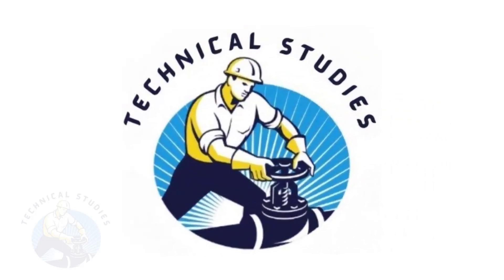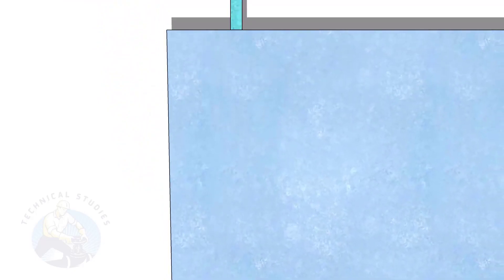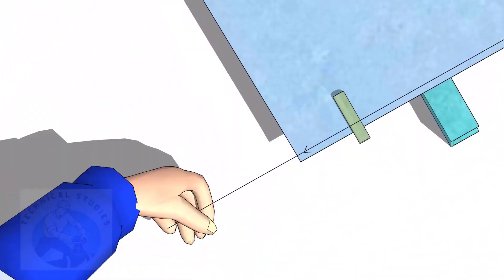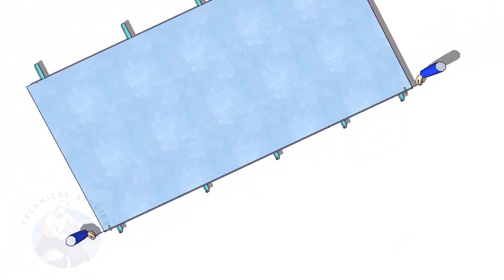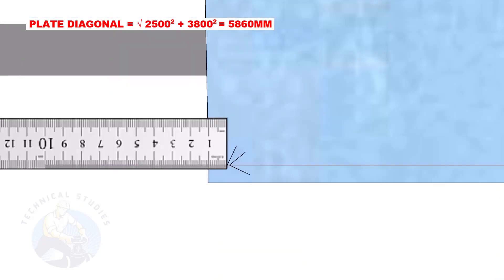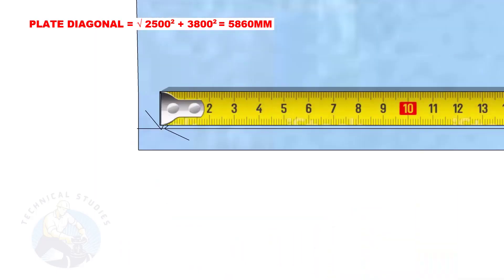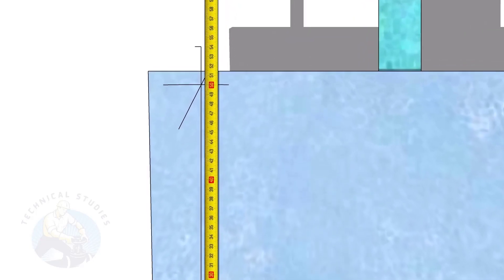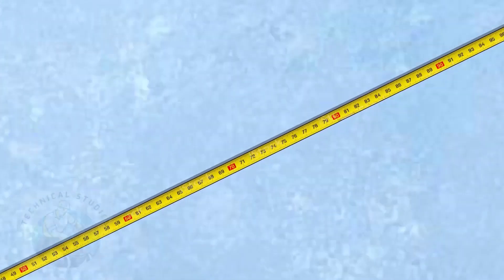Plate squaring tutorial correct method. प्लेट कैसा स्क्वायर करेंगे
How to square a plate. Tutorial for fitters.  @technicalstudies.
FOR PDF
PIPE DRAWING. SLOPE CALCULATION
TABLE DRAWING.
PIPE WIRE BENDING.
PIPING ISOMETRIC 3D.
PIPING ISOMETRIC DRAWING.
Pipe Dimensions full chart.
Sketch piping.
Piping iso drawing.